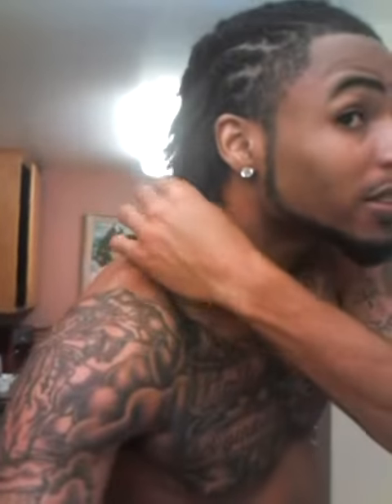9th month Braidout